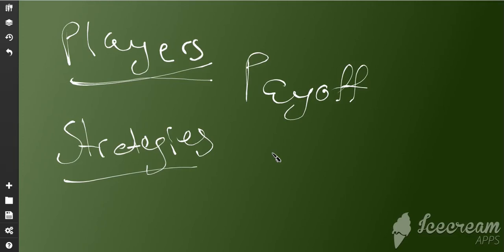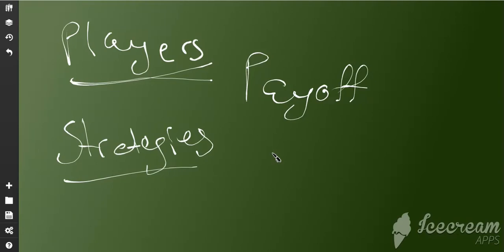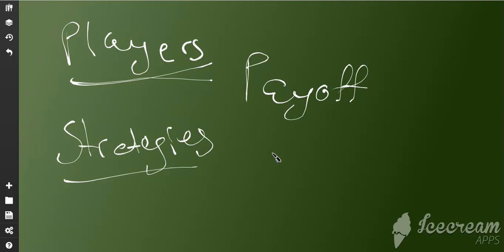types of game situation